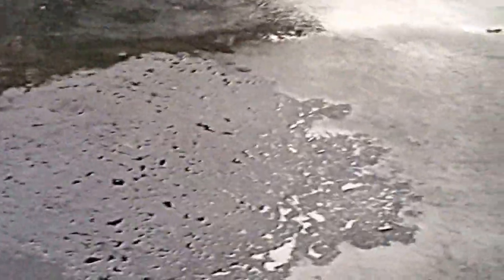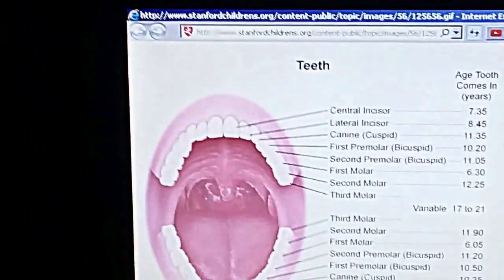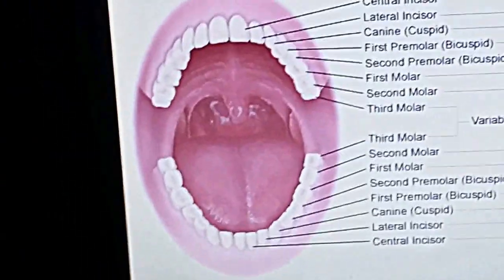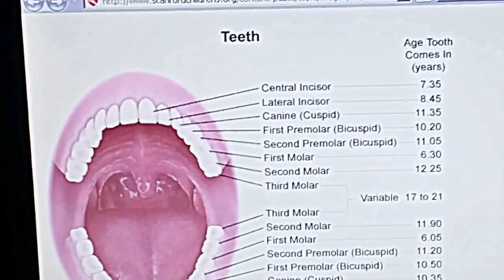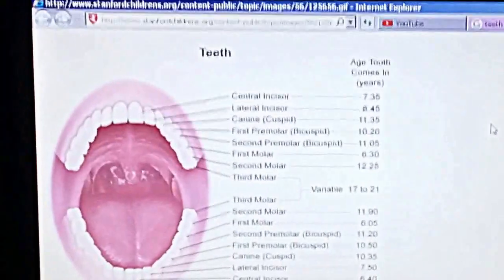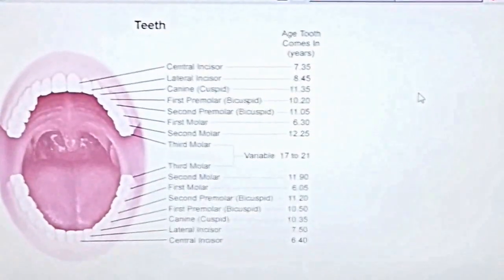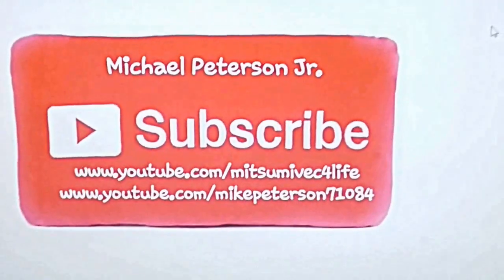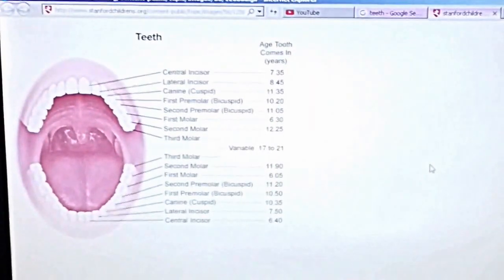Yesterday's dental appointment update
*Please note that my video is not meant to scare everyone, so by watching this video you will get a better understanding of what I am ACTUALLY talking about.*

I wanted to give everyone an update on yesterday's dental appointment I had. I have three more booked for next month, so my future videos on both my channels will be put on hold until I get my appointments situated. Thanks to everyone for your love, concern, and support; they mean a LOT.

My Facebook group page: (Central New York Auto Connect by MJP)